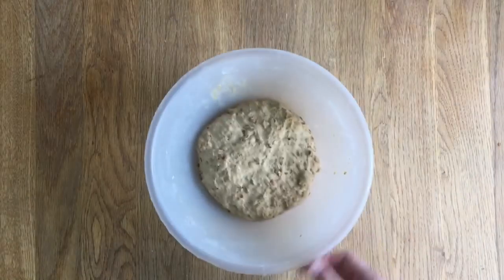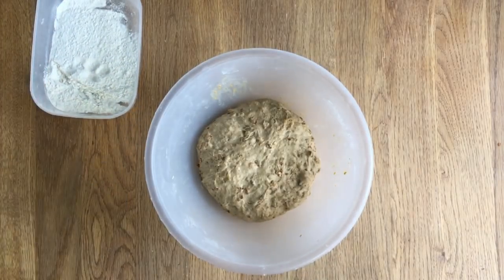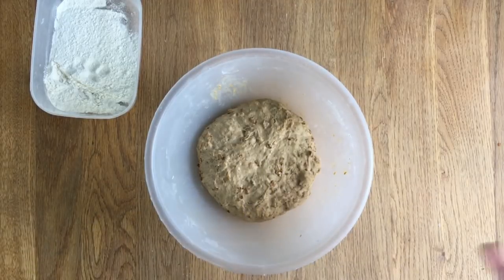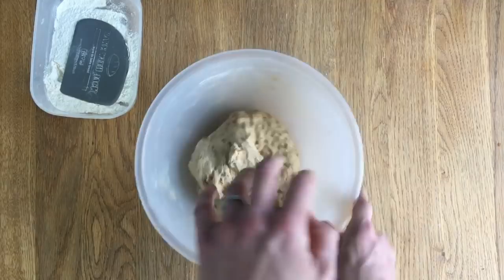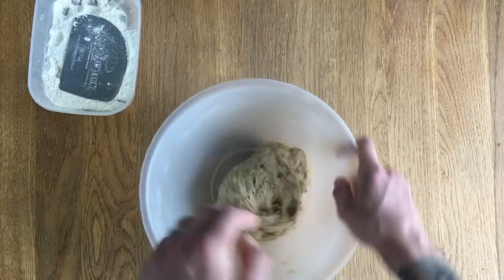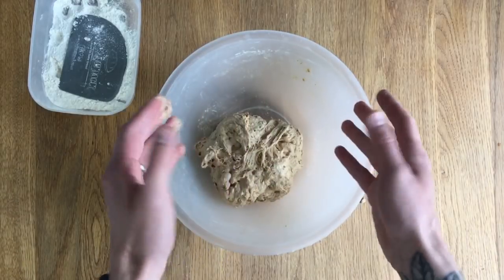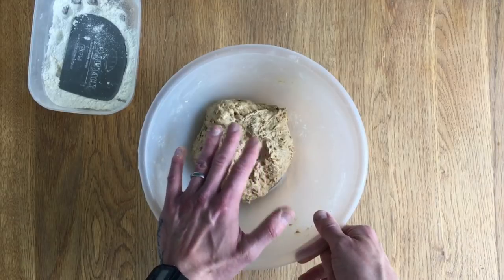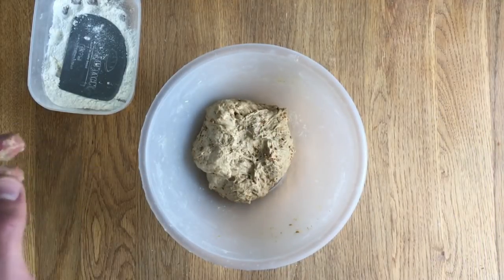62: Can you make Bread WITHOUT Kneading? - Bake with Jack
Kneading develops gluten, and gluten is essential if we want our bread to rise up tall and proud however... there is one more thing that helps develop gluten and that is... time. Here's how to make no-knead bread.